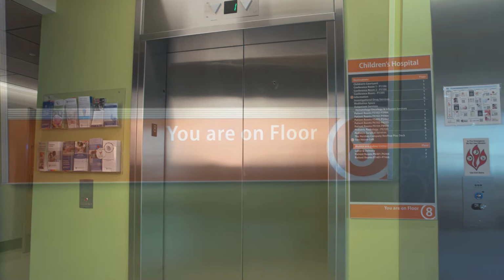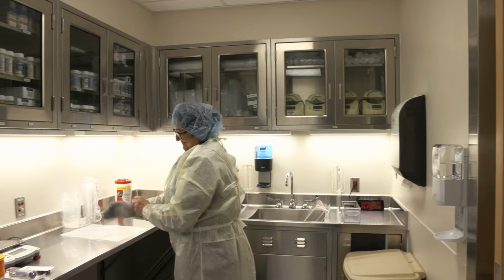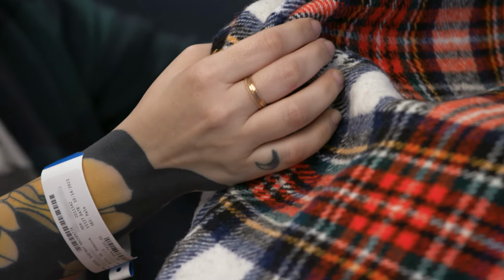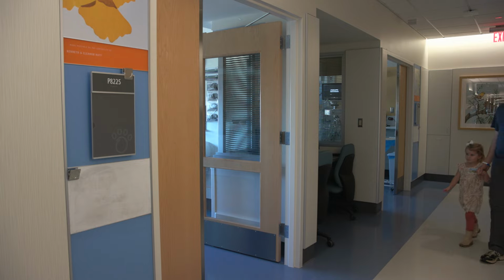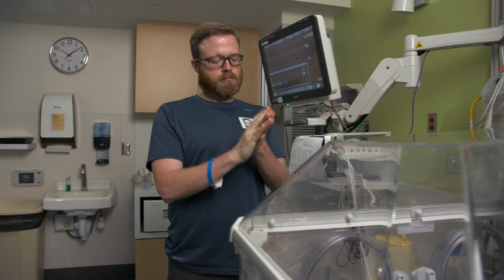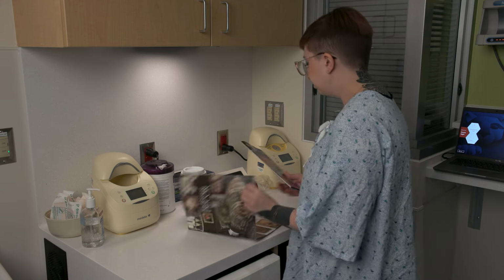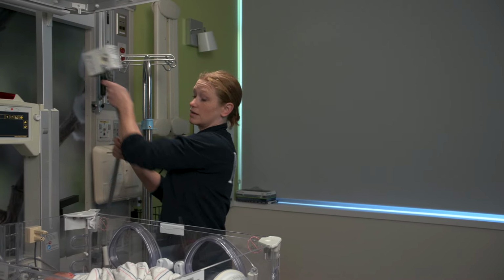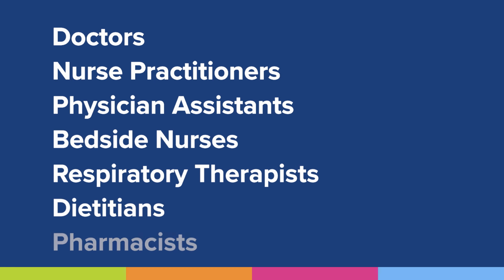Welcome to the Neonatal Intensive Care Unit (NICU)– Penn State Health Children’s Hospital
This video is designed to let parents know what to expect when they are patients in the Neonatal Intensive Care Unit. (NICU)

Parents expect their babies will be born healthy. Yet, sometimes newborns need to be hospitalized. The 56-bed neonatal intensive care unit (NICU) at Penn State Health Children’s Hospital is led by a compassionate team of neonatologists (doctors who care for sick and premature newborns), neonatal-perinatal medicine fellows, neonatal advanced practice providers, pediatric residents, bedside neonatal nurses and other neonatal healthcare professionals.

As a Level IV NICU (the highest level NICU) and the only one between Philadelphia and Pittsburgh, our team provides complete and comprehensive, lifesaving care to the most complex and critically ill newborns and serves as a regional referral center. Our first NICU opened in 1972. Our new NICU is on the 8th floor of Penn State Health Children’s Hospital and opened in November 2020. Our NICU is the only one in central Pennsylvania to offer a full range of services - including the ability to perform surgery on-site 24 hours a day, seven days a week. Our team cares for nearly 800 babies each year, with about 30% admitted from outside hospitals.